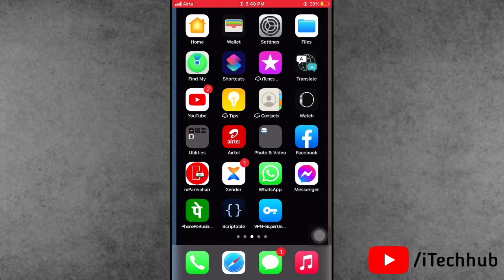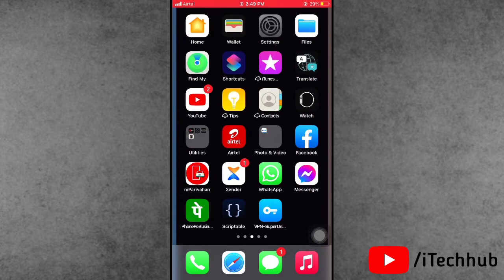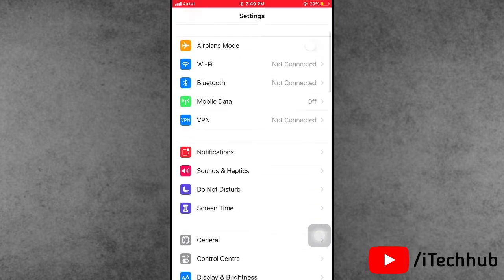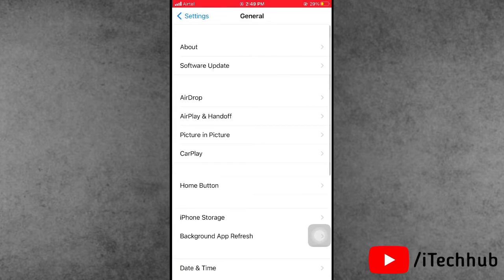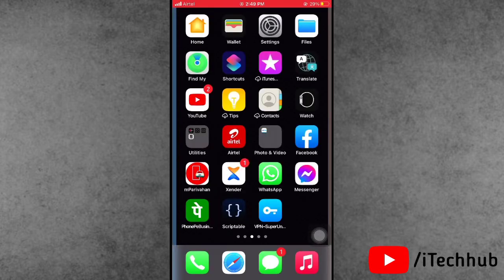iOS 14.4.2 Review On iPhone 7 Plus | What's New ?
1. How To Install iOS 14.4.2
2. iOS 14.4.2 Review On iPhone 7 Plus
3. iOS 14.4.2 Connectivity
4. iOS 14.4.2 App Performance
5. iOS 14.4.2 Speed
6. iOS 14.4.2 Problems

Best Deals
Boya M1 Mic